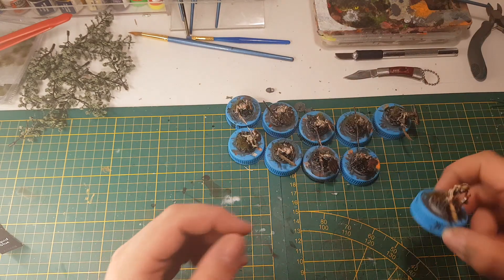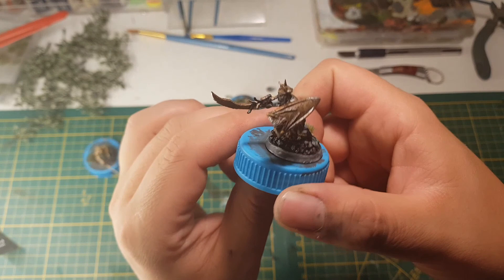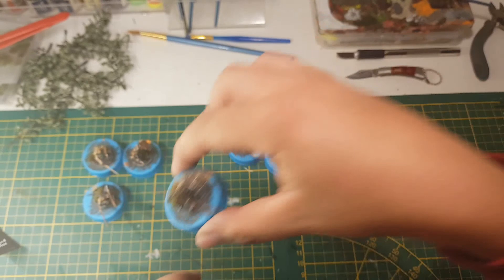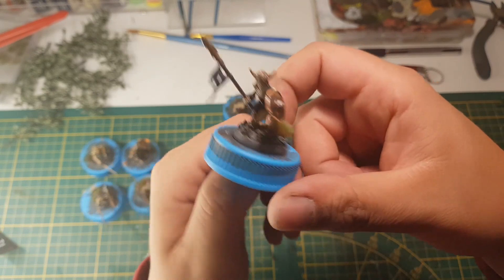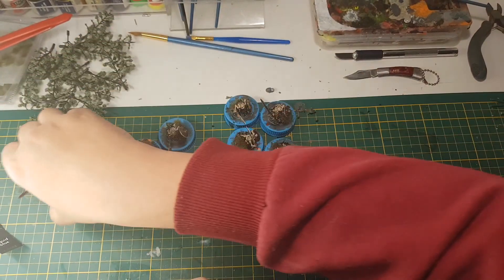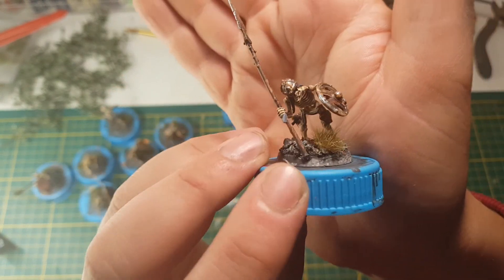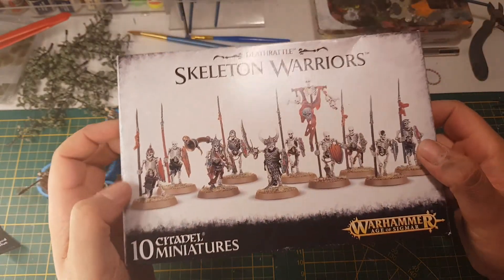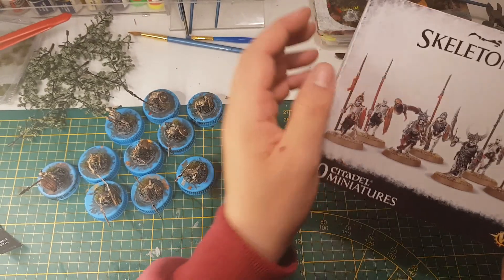Skelleton warband for Dungeons and Dragons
Took a box of nice GW minis and painted it up in a day. This will be wonderful for D&D. Let me know what you think of them and what you would do differently.